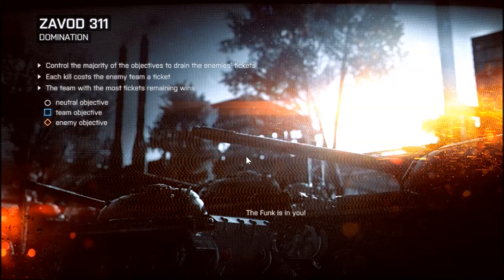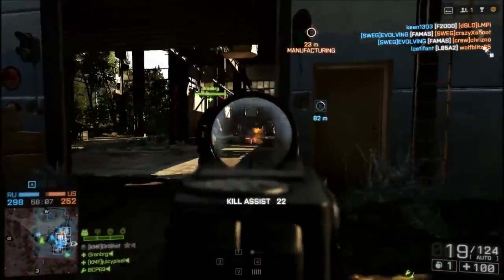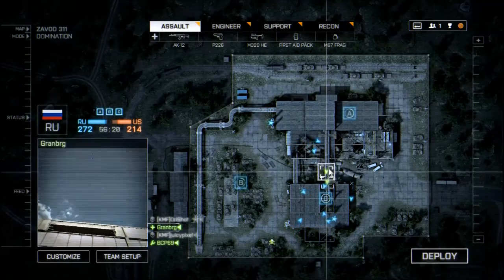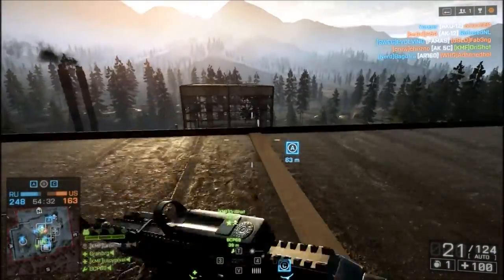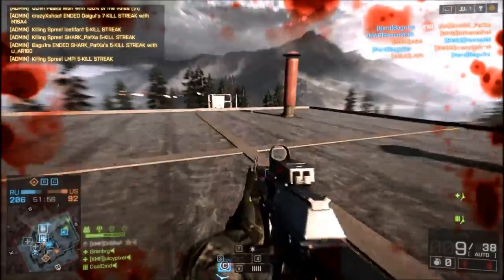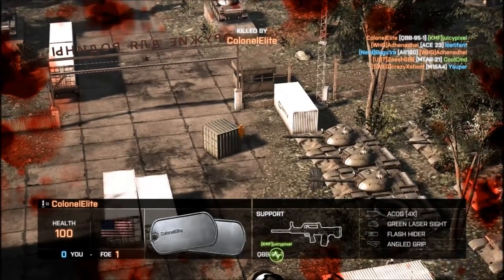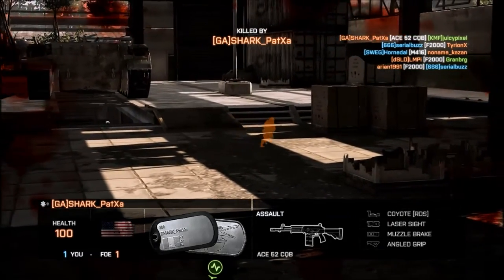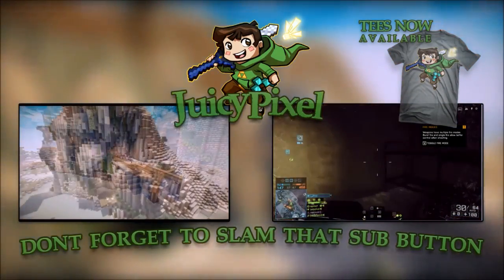BattleField 4: W/ Orishotgaming 4#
Juicy Pixel is the gaming commentary channel of Welsh designer Arron Davies, Though a Minecraft based channel there is always new games and reviews being added, So make any suggestions if you feel? JuicyPixel is a keen Minecraft creative builder and loves other games especially Indie, Retro and FPS games. His favorite YouTubers are bdoubleo100, Keralis, VintageBeef and other Channels like ZackScottGames & NorthenLion.

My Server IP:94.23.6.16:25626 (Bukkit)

FOLLOW JUICY!